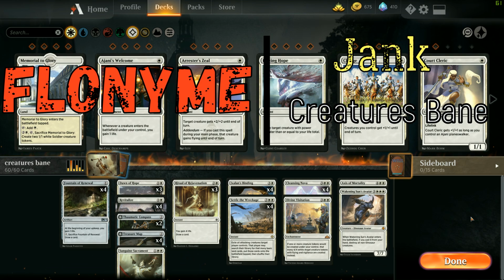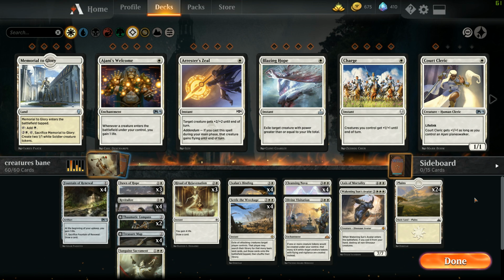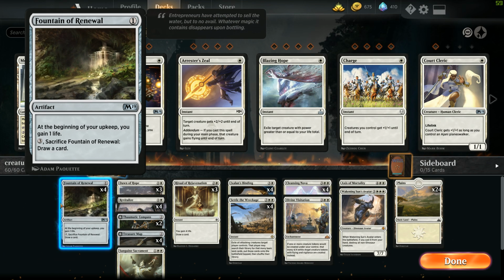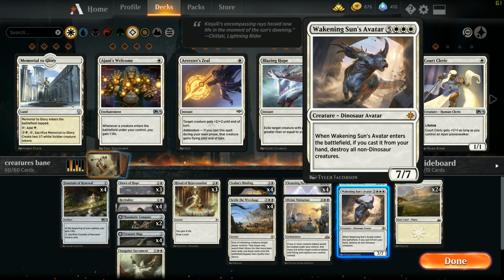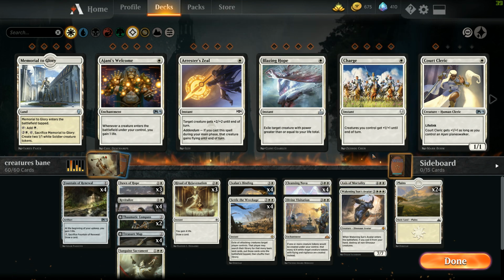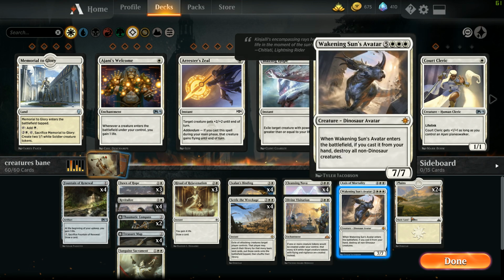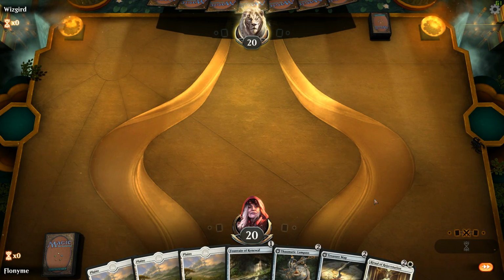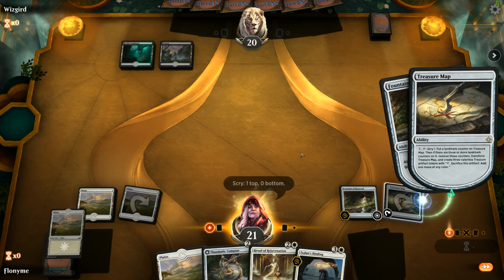MTG Arena: Creatures bane (a mono white anti agro control list)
Wanted to test the waters with mono white control. Time to feel bad for the poor agro lists that got put up against me. Hope you enjoy. Enjoy life!

 To see my strong mid range mono red list : "MTG:Arena / Mono red cardio (a war of the spark mid-range mono red list)"